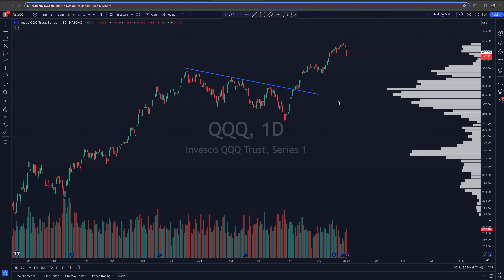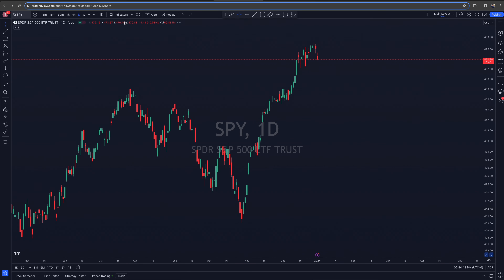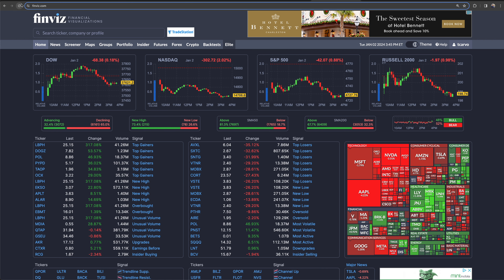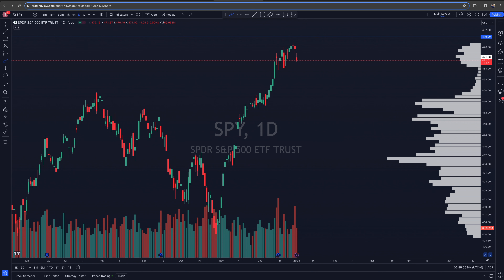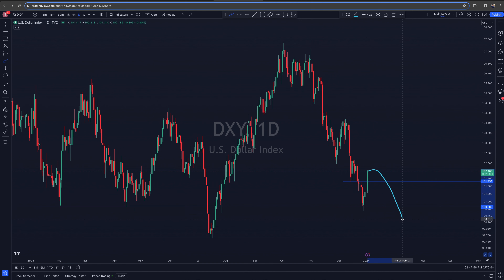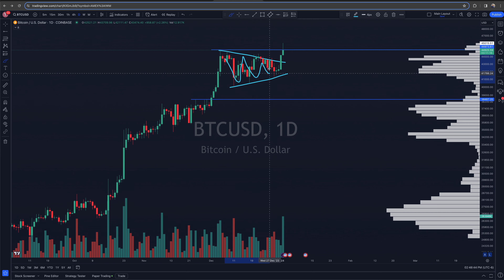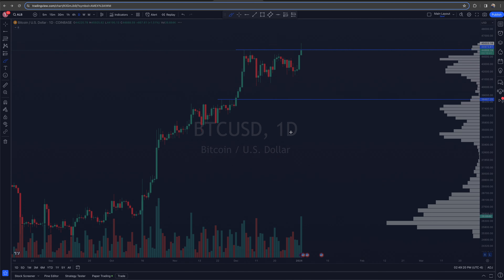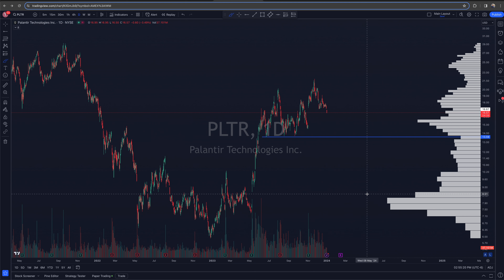Rotation Is Underway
In this video from Stock Trends we are covering the current state of the stock market, technical analysis and more! As always do your own due diligence before making any trades/investments and leave any questions and comments below in comments section!

🔽 MORE RESOURCES 🔽